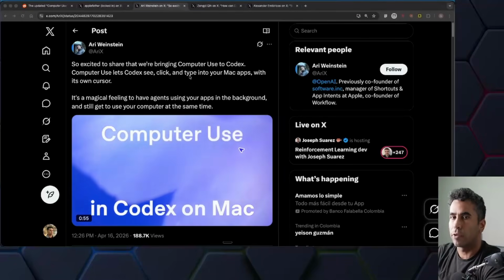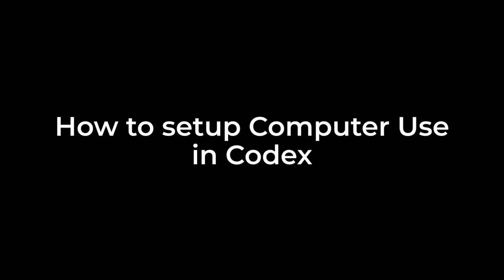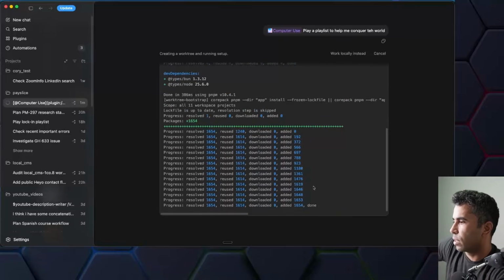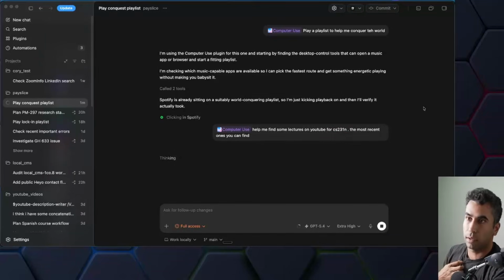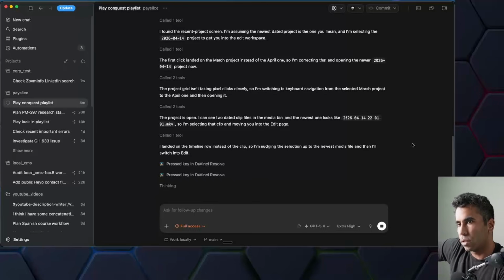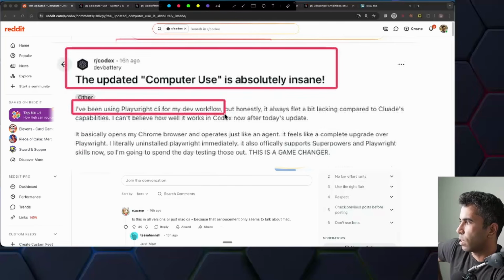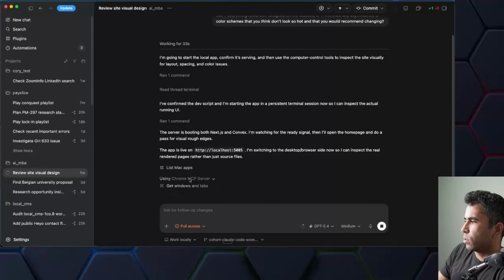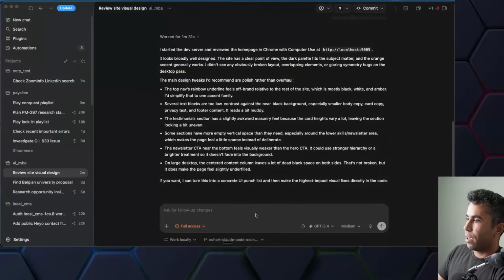Codex now controls your WHOLE computer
Go deeper inside The AI MBA Pro — weekly live calls, advanced builds, and direct access as you ship with Claude Code and Codex ⤵️

Join 1600+ AI builders working to make money, build apps, and push forward their careers with Claude Code and Codex ⤵️

I use Wispr Flow daily to dictate faster and think more clearly while building ⤵️

Summary ⤵️
OpenAI just shipped Computer Use for Codex — and it's not like every other agent that claims to "control your computer." Codex operates at the OS level, not the UI level, so it can drive apps even when they're minimized, and it runs in the background while you keep working. I walk through the setup, then point it at three real tasks — Spotify, finding a YouTube lecture, and running a design audit on my own website as a Playwright replacement. Plus a bonus where Codex opens DaVinci Resolve and starts editing video on its own. Windows support coming soon per the head of Codex at OpenAI.

Why watch?

0:00 OpenAI just dropped Computer Use for Codex (Windows coming soon)
0:12 Every agentic tool has promised this — what's actually different?
0:23 The key: Codex controls apps you can't even see
0:36 Why it works — macOS system API + GPT-5.4 multimodal vision
0:52 Clicks go directly to the target process, even when minimized
1:14 Background agents, not foreground blocking
1:21 Today's plan: setup + three demos
1:38 Setup: update Codex and open the Computer Use tab
1:54 Settings → Computer Use → install the plugin + macOS permissions
2:31 Demo 1: Spotify — "play a playlist to help me conquer the world"
2:44 GPT-5.4 refuses to help me conquer the world
3:17 Codex finds Spotify on its own and starts playing
3:44 Demo 2: finding CS231N lectures on YouTube
4:30 Codex prefers web search and YTDLP over Computer Use for this
4:55 Bonus: can Codex open DaVinci Resolve and edit video?
5:18 Bro — DaVinci actually opens, hands-free
5:55 It pulls up my latest video and switches to the edit timeline
6:14 Is Codex secretly an agentic video editor?
6:55 Demo 3: Computer Use as a Playwright replacement
7:12 Reddit: "I literally uninstalled Playwright immediately"
7:37 Pointing Codex at my own AI MBA website
8:00 Prompt: spin up the dev server and critique the design
8:43 Forcing it to use Computer Use instead of Chrome MCP
9:24 Mind-blown: all of this runs in the background while I work
9:57 Codex comes back with real design suggestions
10:22 Full Codex Desktop app course dropping soon
10:33 Join the free AI MBA community
10:59 AI MBA Pro: weekly calls + accountability
11:07 Peace